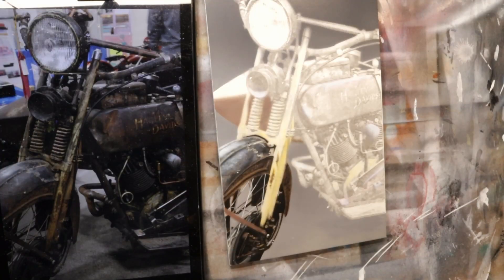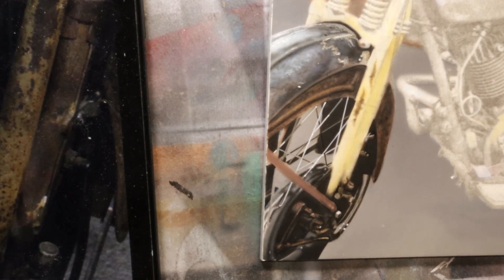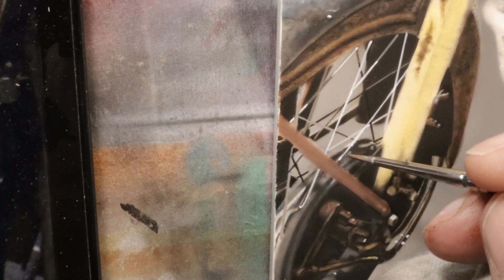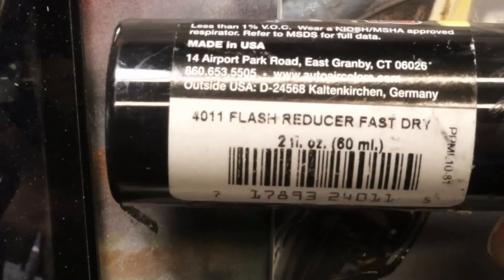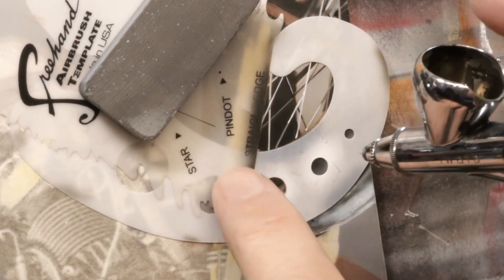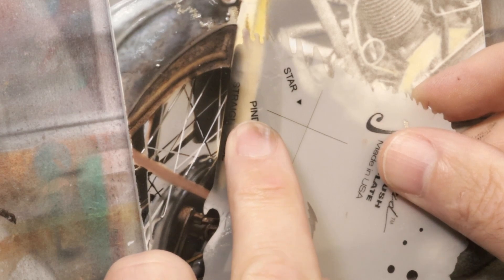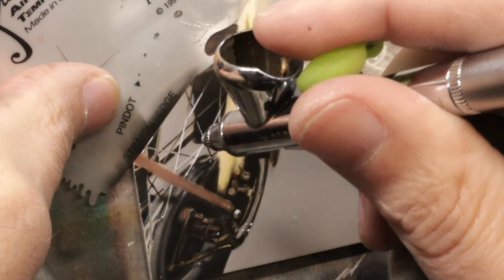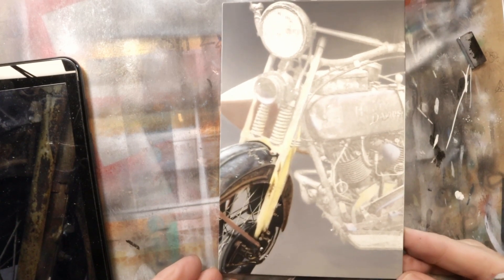Harley Painting - Part 20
In this episode we are finishing up the details on the spokes.